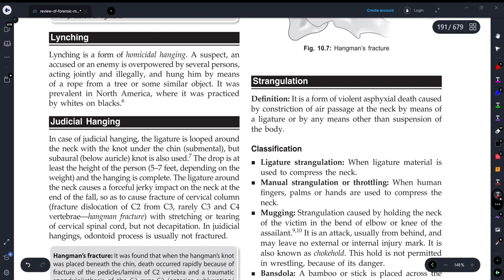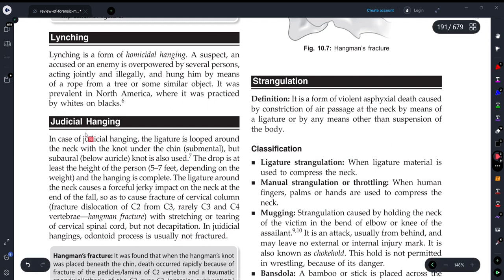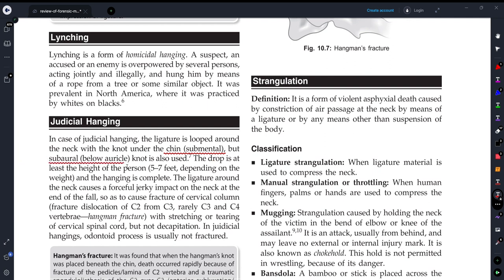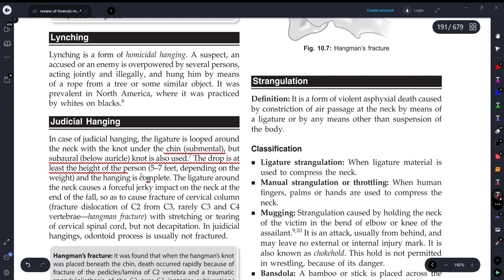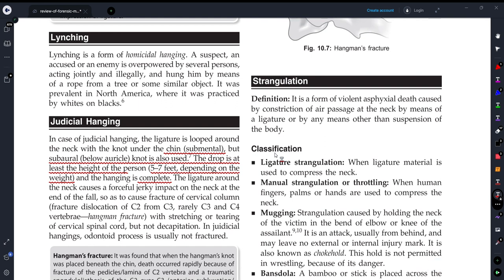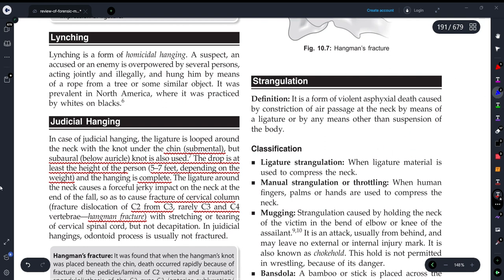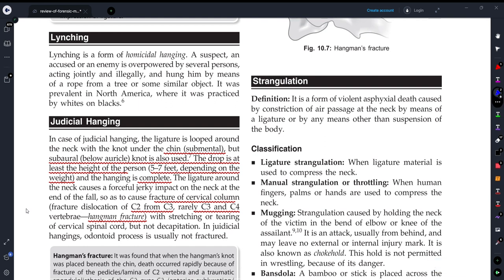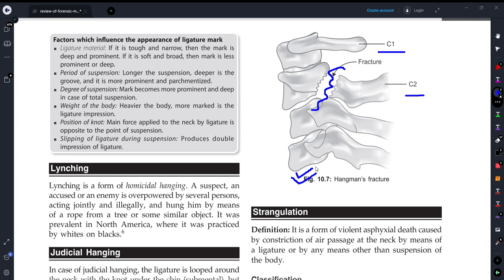||JUDICIAL HANGING -FORENSIC MEDICINE AND TOXICOLOGY||EXPLAINED WITH TEXTBOOK OF GAUTAM BISWAS